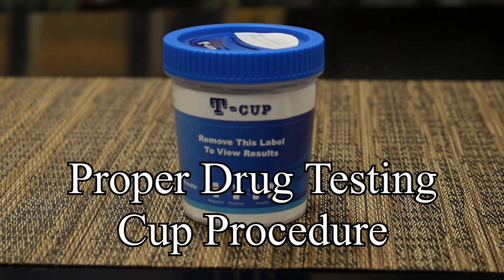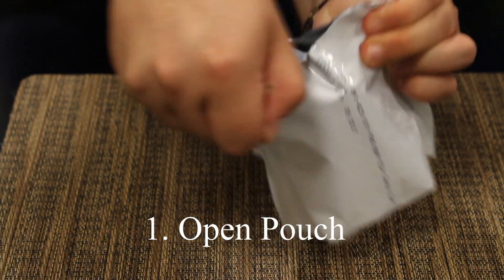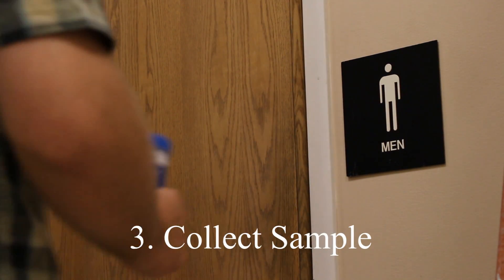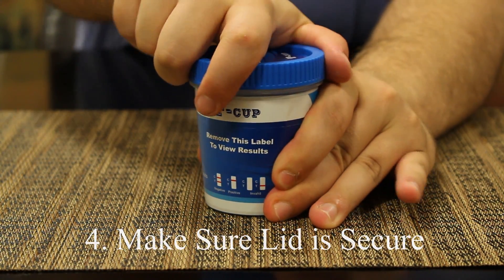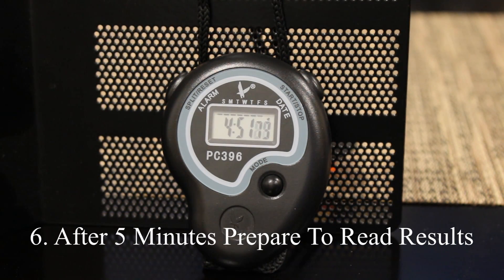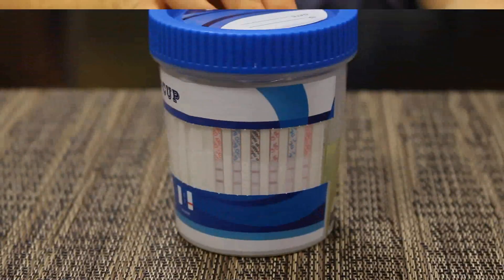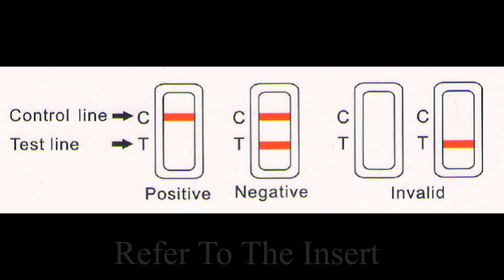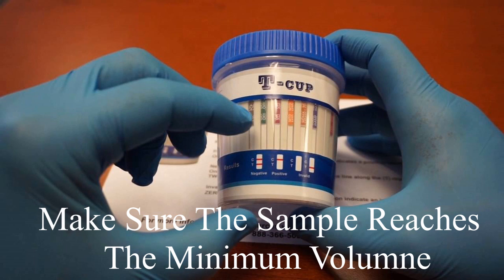T-Cup® Procedure - 1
This is an instructional video made by Wondfo for the purposes of demonstrating proper procedure when conducting drug testing with T-Cup.